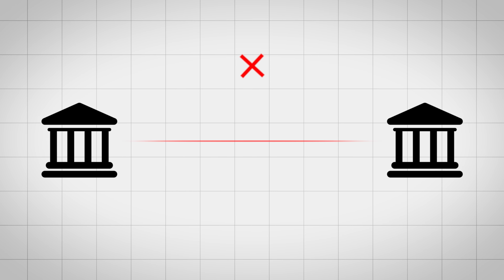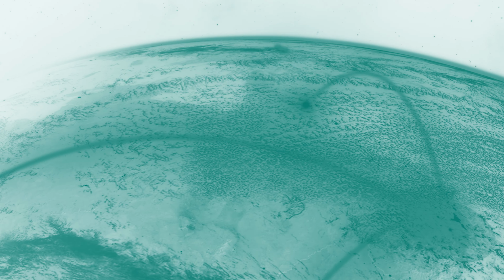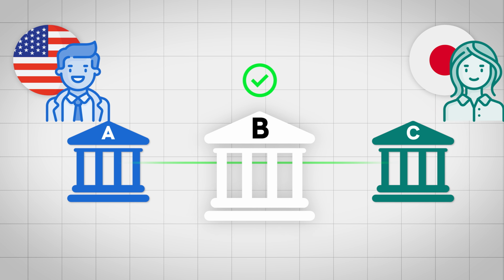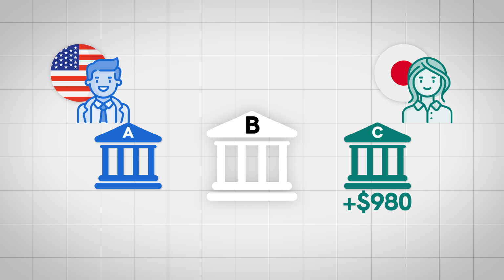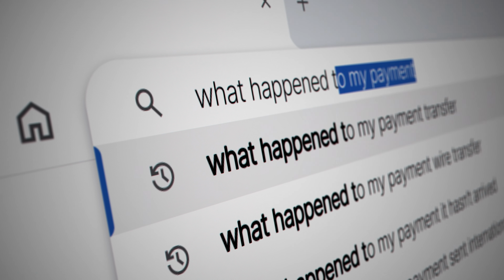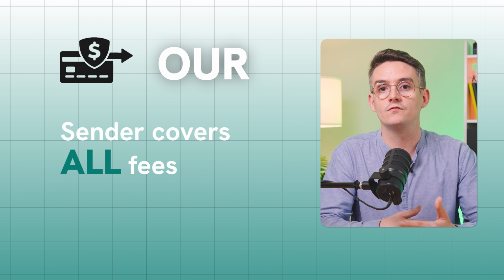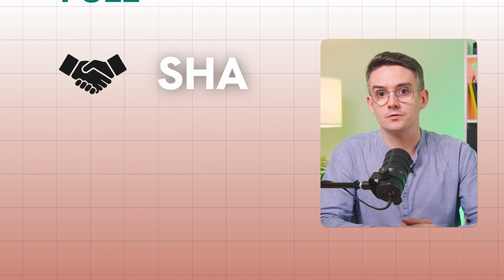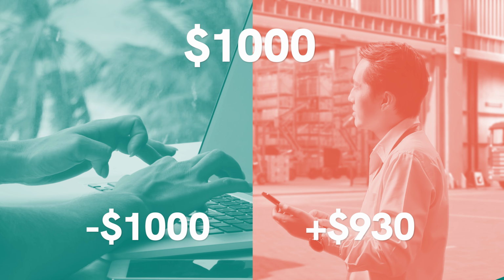Why Your International Transfer Did Not Arrive in Full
Statrys helps SMEs and entrepreneurs manage business accounts, accounting, and company setup all in one platform:

International payments don’t always arrive the way you expect. Sometimes the recipient receives less than the amount sent, the transfer takes longer than expected, or unexplained fees appear along the way.

In this video, we explain one of the most common reasons behind this: intermediary banks. You’ll learn what intermediary banks do, why they’re involved in international transfers, and how they can affect the final amount received.

Chapters:
00:00 When international transfers arrive short
00:37 What is an intermediary bank?
01:46 How intermediary banks work (transfer example)
02:30 How much intermediary bank fees cost
03:19 How to track your transfer (MT103)
03:36 Who pays intermediary bank fees (OUR, SHA, BEN)
05:14 Conclusion

Looking to register a company or open a multi-currency business account?